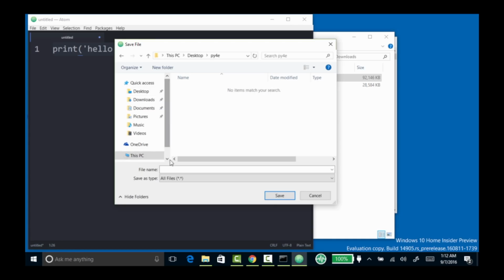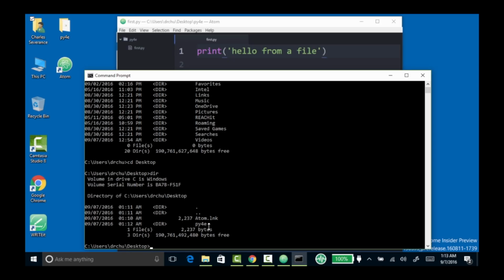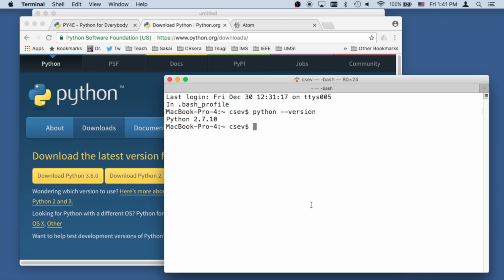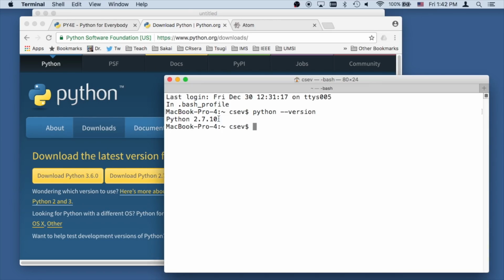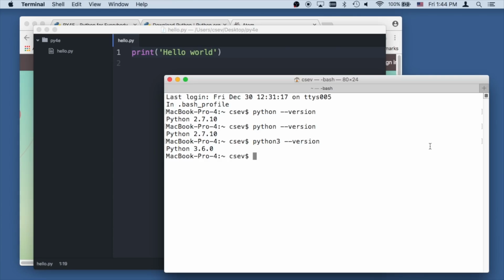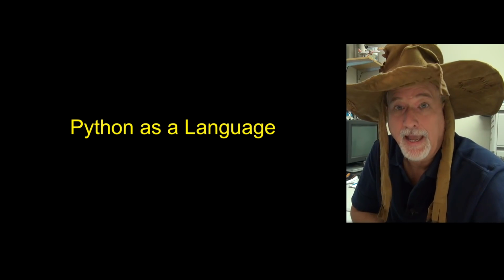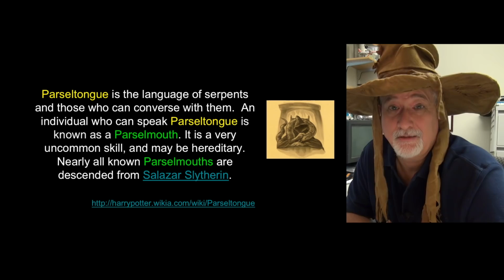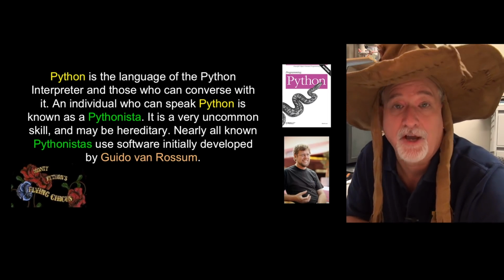Python - Why Program, Installing Python 3 on MacOS - 10 Minutes Videos 004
Why Program
Python as a Languague
Installing Python 3 on MacOS